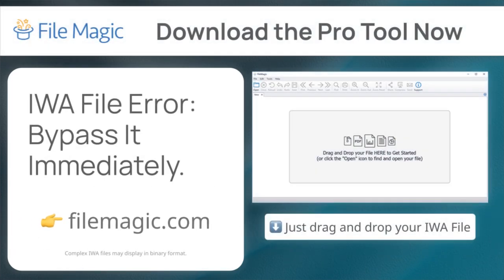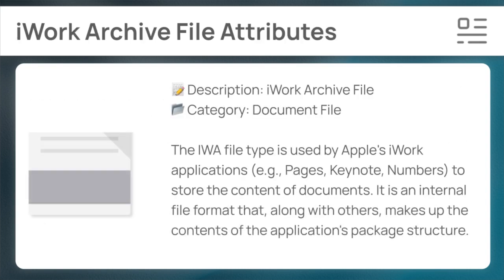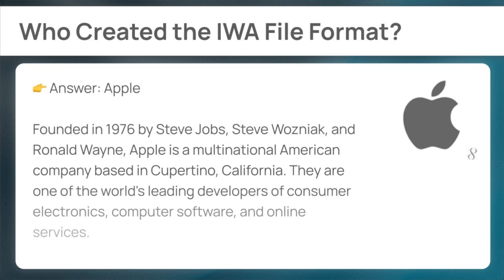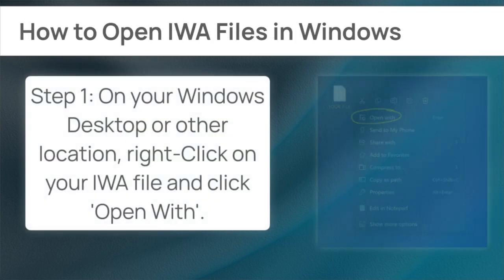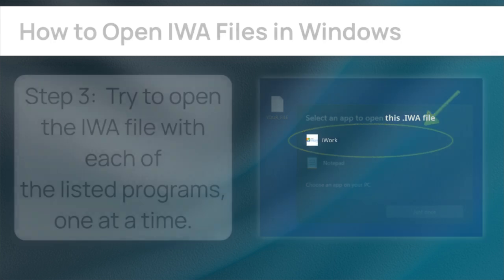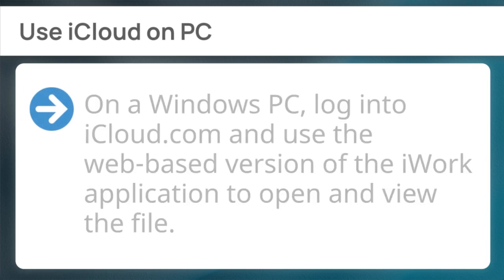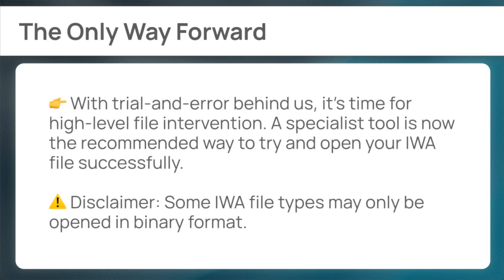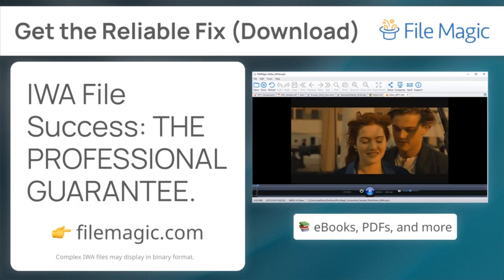How to Open IWA Files (Apple Keynote)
Windows won’t open your iWork Archive File format? That’s a common issue. In this short tutorial, I’ll explain how to open, view, and troubleshoot IWA files on Windows, including formats your PC doesn’t understand.

The IWA file type is used by Apple's iWork applications (e.g., Pages, Keynote, Numbers) to store the content of documents. It is an internal file format that, along with others, makes up the contents of the application's package structure.

Universal Viewing Application (5-Star): Need a fast solution? File Magic can open IWA files and hundreds of others.

▶ Video Overview:

- Identify what the IWA file is used for
- Resolve Windows issues that stop IWA from opening
- Learn the history behind the IWA file format
- How to Use Archive Tool
- Find the correct program to open the IWA file
- How to Use Apple iWork Suite
- Rebuild corrupted IWA file associations
- How to Use iCloud on PC

Timestamps:

00:00 - The Basics
00:24 - Decoding IWA Files
00:47 - IWA Format Origins
01:03 - Software Support for IWA
01:19 - View a IWA File
01:45 - IWA Solutions
02:17 - Using Universal Tools